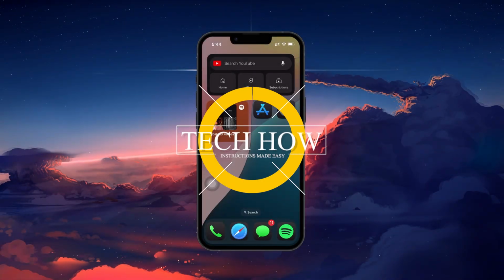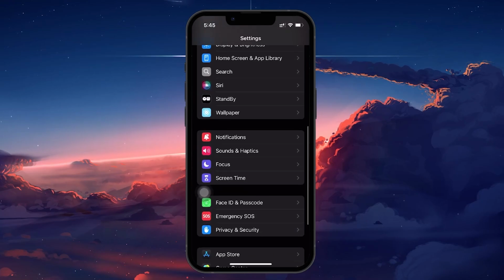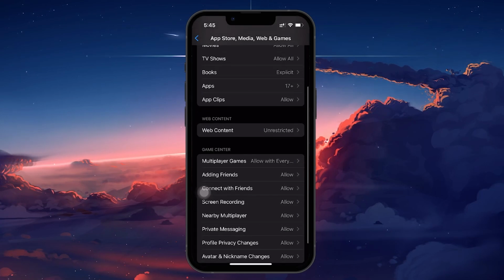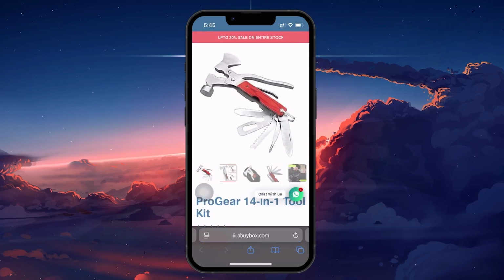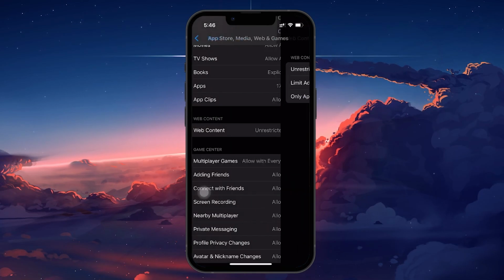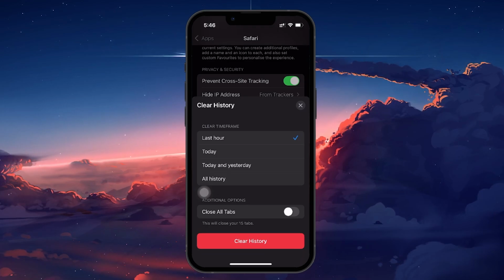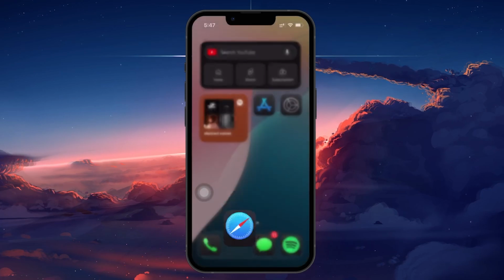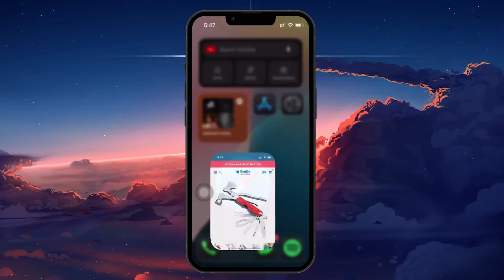How To Fix Safari Unable to Open Sites on your iPhone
A short tutorial on fixing the problem when the Safari browser on your iPhone is not opening sites properly.